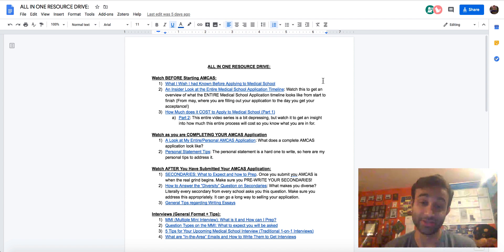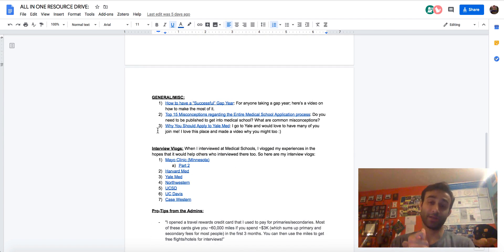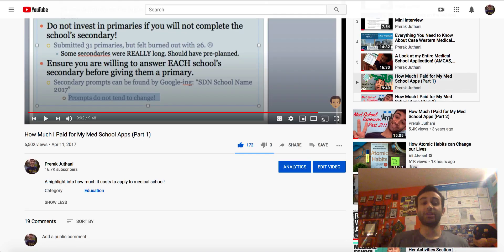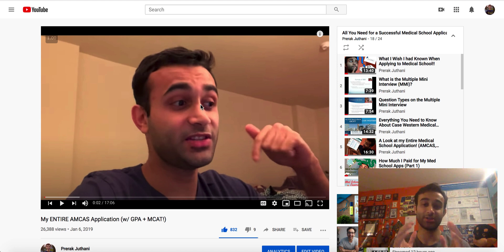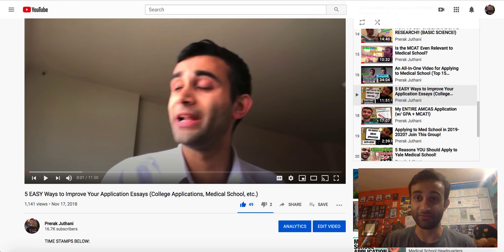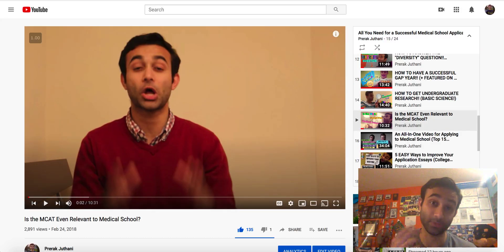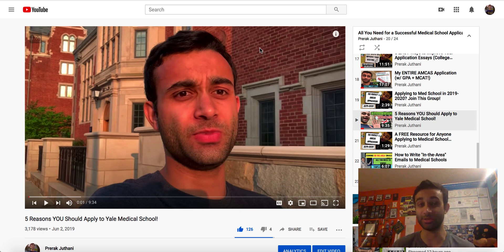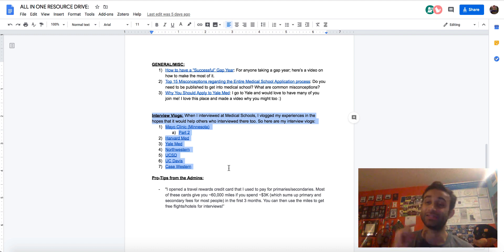Everything You Need to Apply to Medical School in 2020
I hope you all find this helpful and a good way to keep things organized. Applying to medical school is overwhelming, so I just wanted to break it down - sweet and simple. Please let me know if you have any specific questions, and I can try to make a future video on it!

Here is the link to the document referenced in the video

Feel free to join the facebook group where we answer questions